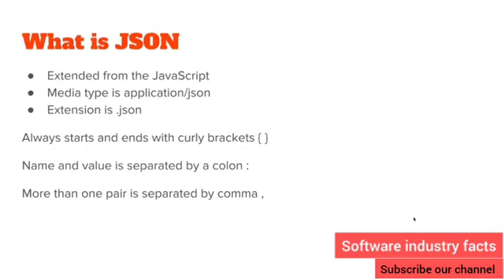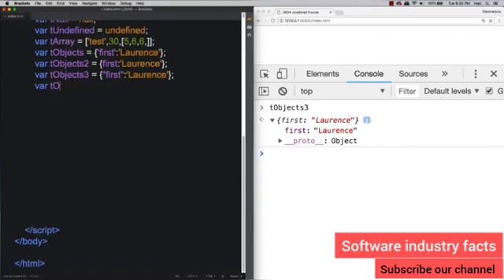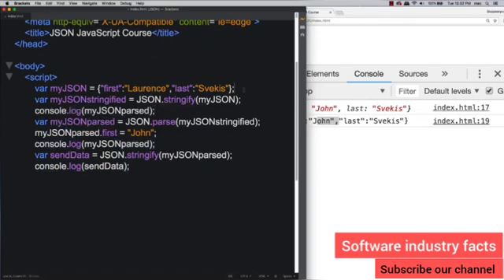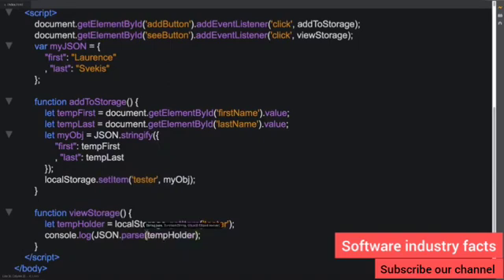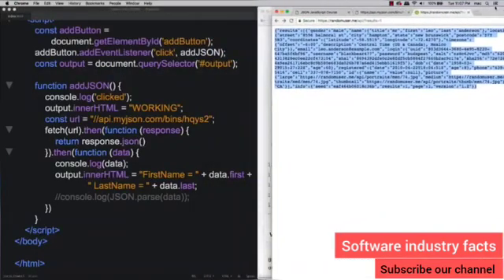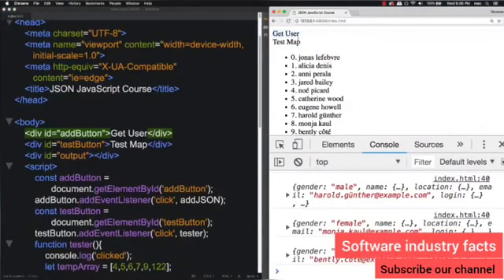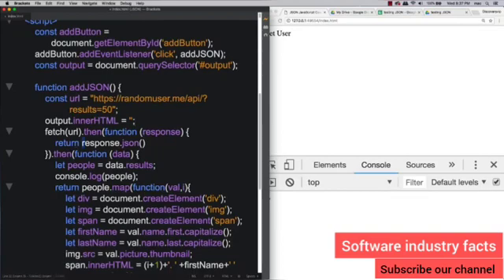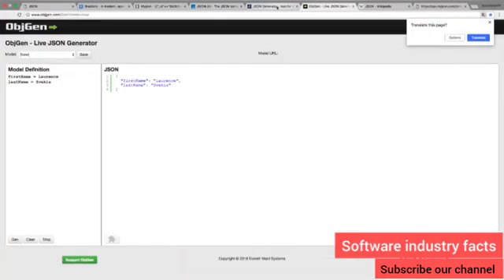JSON full tutorial in one video l API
JSON or JavaScript Object Notation is a lightweight text-based open standard designed for human-readable data interchange. The JSON format was originally specified by Douglas Crockford, and is described in RFC 4627. The official Internet media type for JSON is application/json. The JSON filename extension is .json. This tutorial will help you understand JSON and its use within various programming languages such as PHP, PERL, Python, Ruby, Java, etc.

Audience
This tutorial has been designed to help beginners understand the basic functionality of JavaScript Object Notation (JSON) to develop the data interchange format. After completing this tutorial, you will have a good understanding of JSON and how to use it with JavaScript, Ajax, Perl, etc.

Prerequisites
Before proceeding with this tutorial, you should have a basic understanding of the web application’s work over HTTP and we assume that you have a basic knowledge of JavaScript.